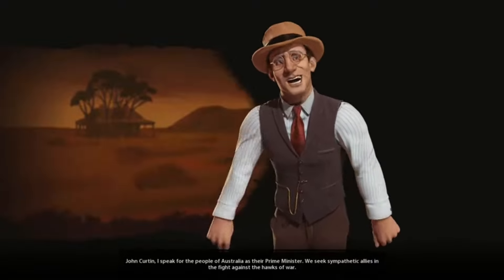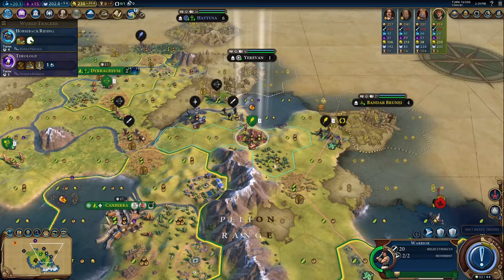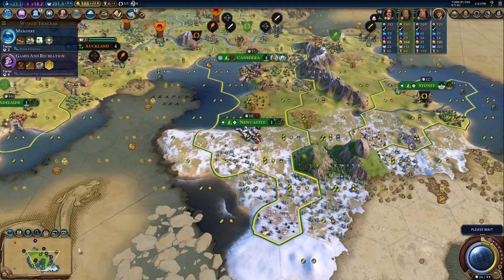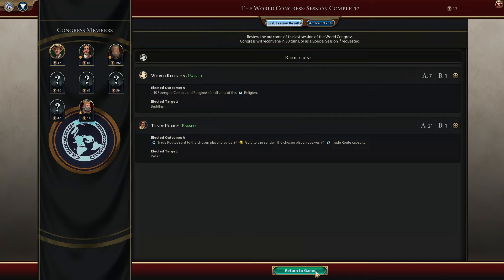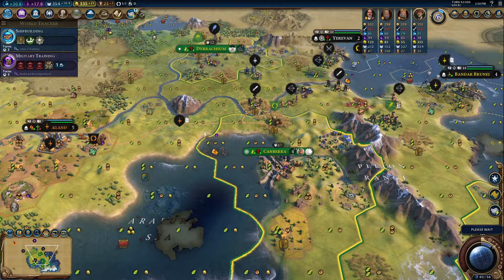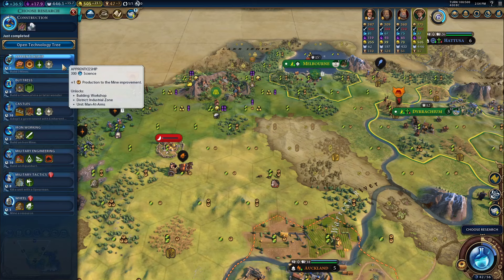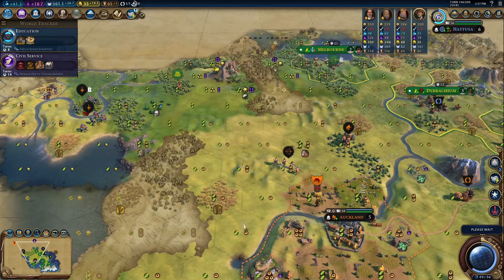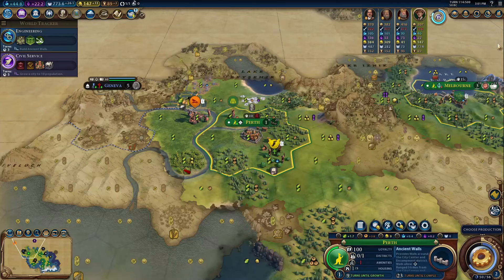Civ 6 Leader Overviews: How to Play John Curtin of Australia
Today we are going over my opinion and strategy when playing as the Australians.